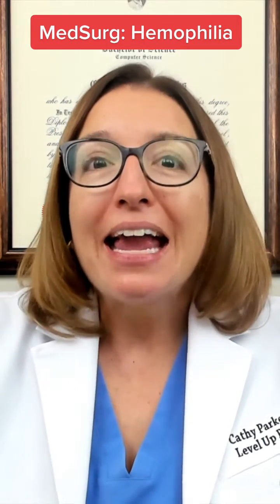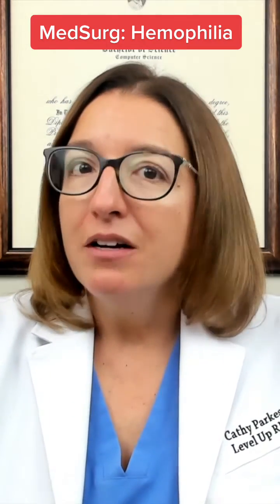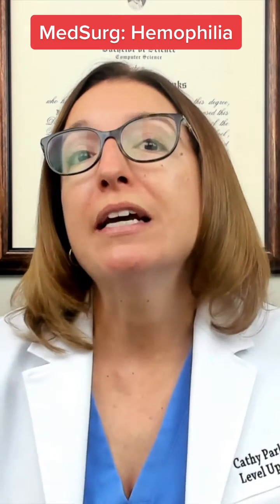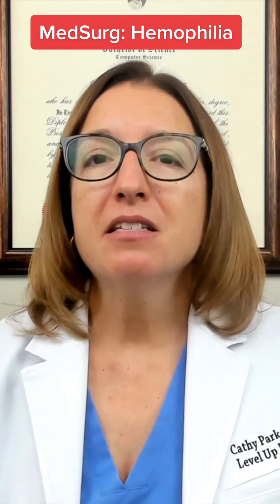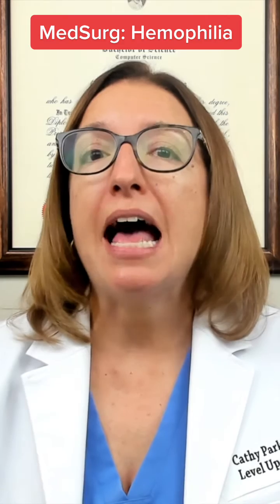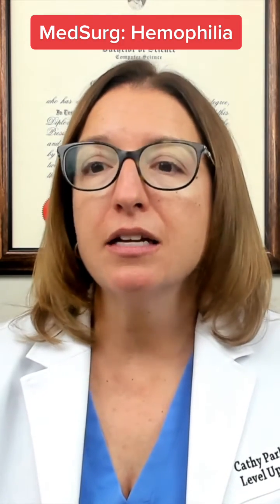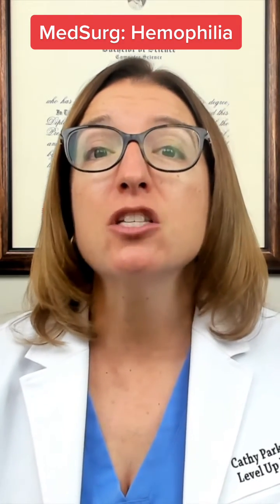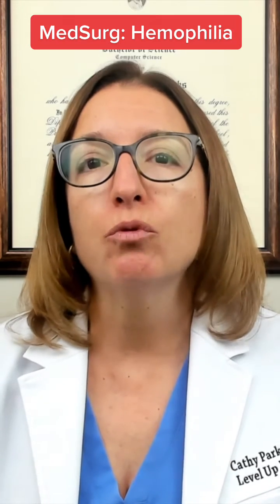Hemophilia pathophysiology: Med-Surg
Cathy explains the pathophysiology of hemophilia, signs/symptoms of this disorder, and what lab values are affected with hemophilia.

Cathy Parkes BSN, RN, CWCN, PHN covers Hemophilia . The Medical-Surgical video tutorial series is intended to help RN and PN nursing students study for nursing school exams, including the ATI, HESI and NCLEX.